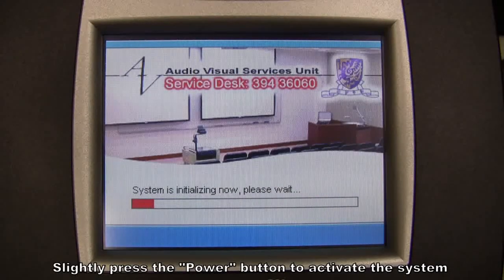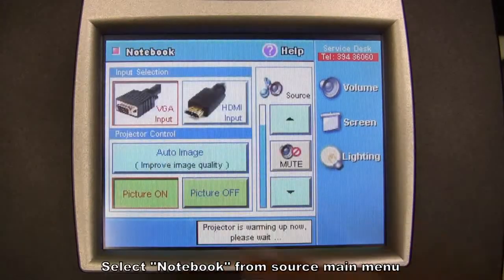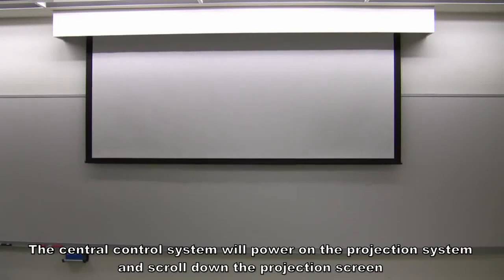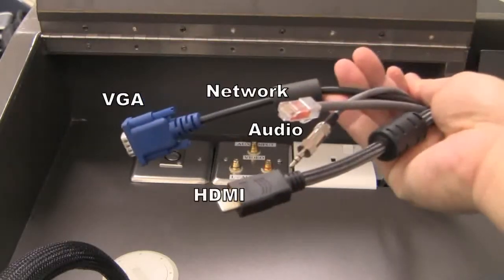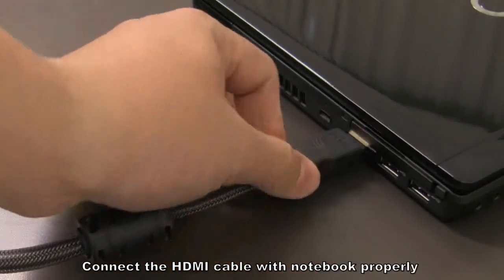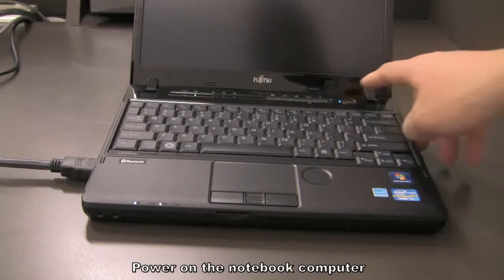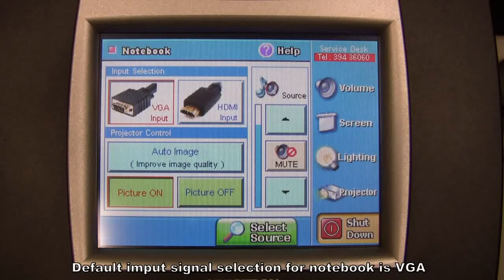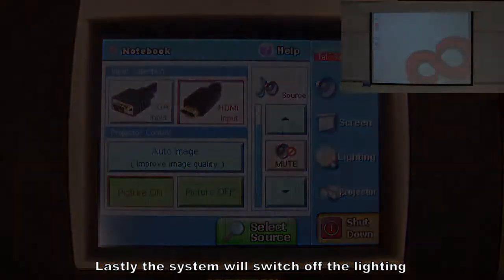Notebook Operation HDMI Video Demo